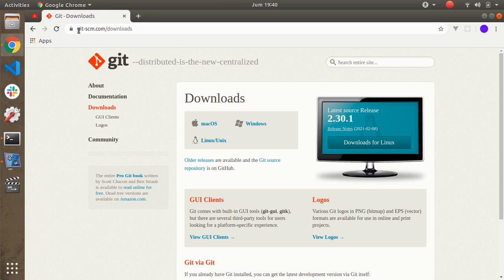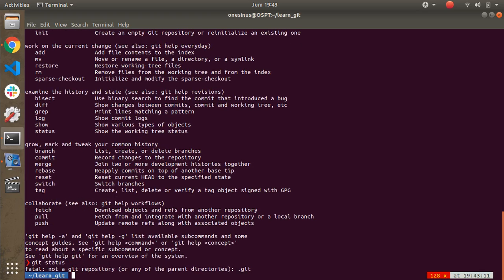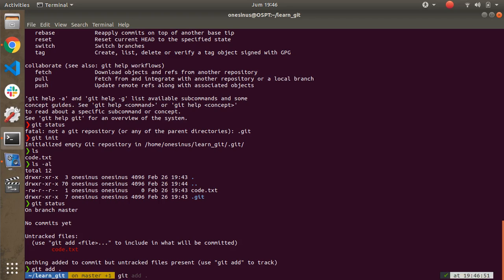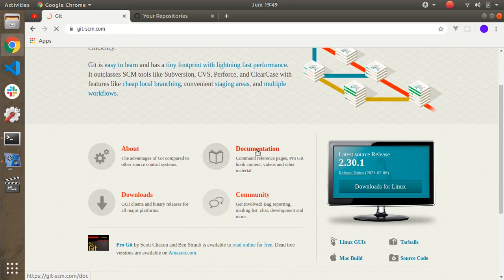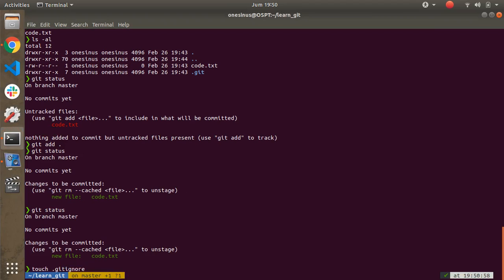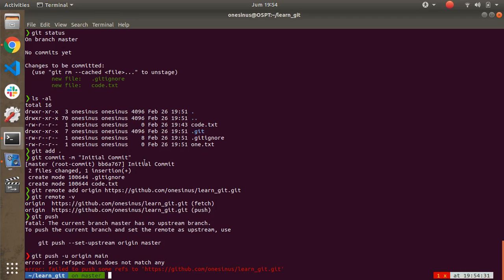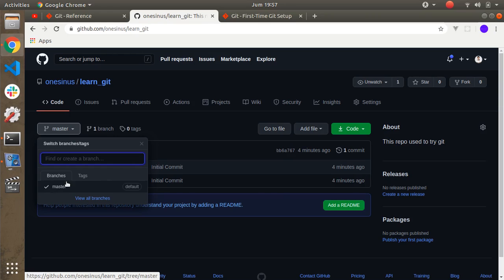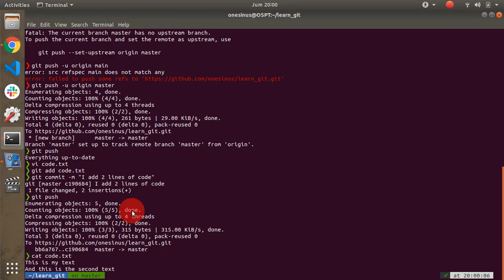30 minutes introduction to git (upload project to github)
Learn git:
0. Git config
1. Git init
2. Git add
3. Git commit
4. Git push
5. Git pull
6. Git clone
7. Resolve Conflict